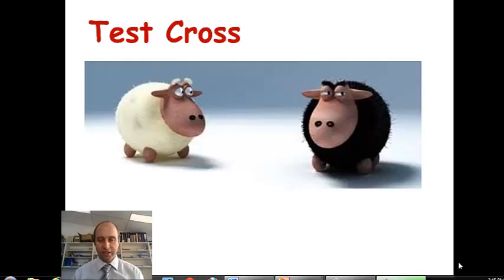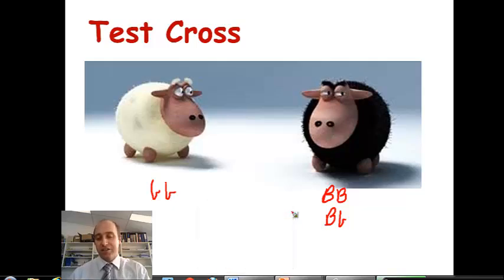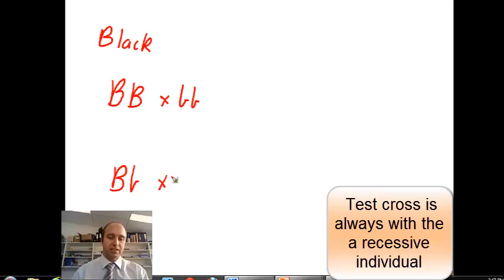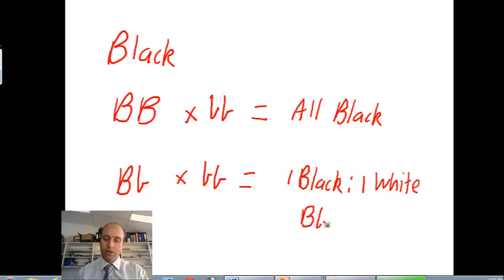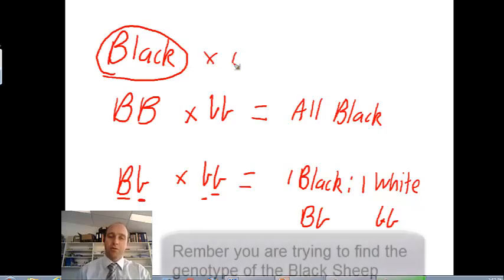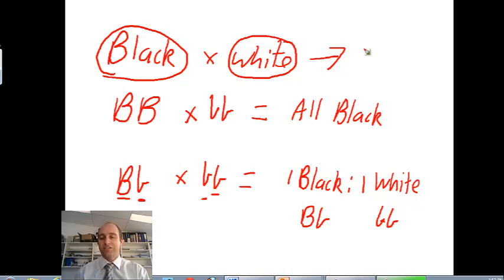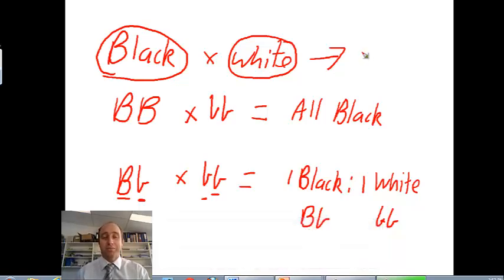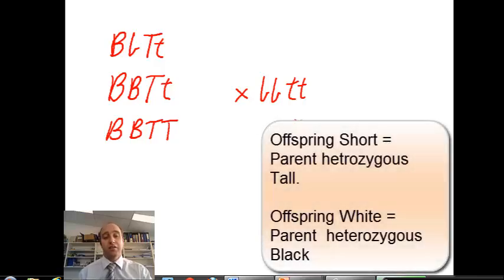Test Cross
description of Test Cross